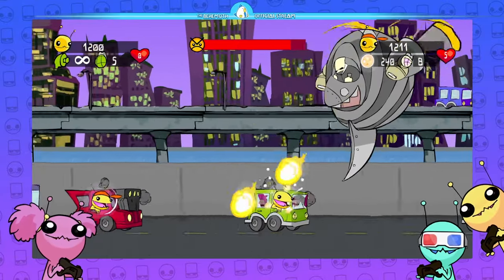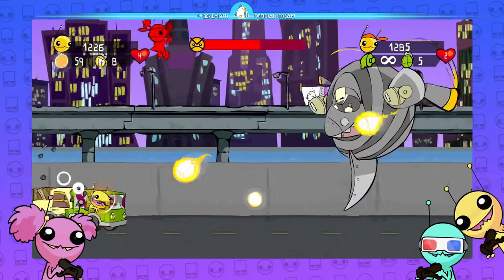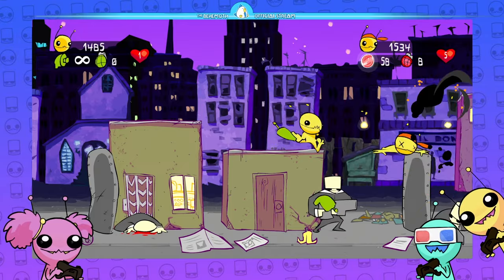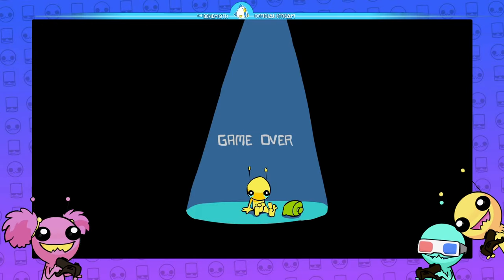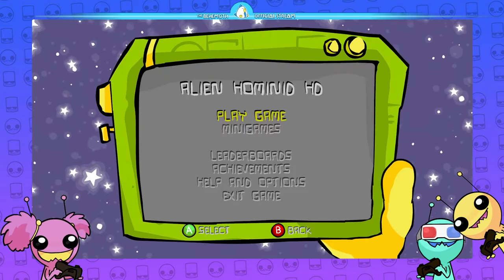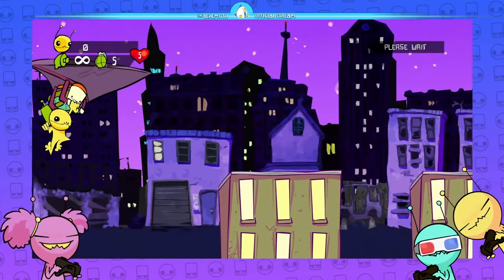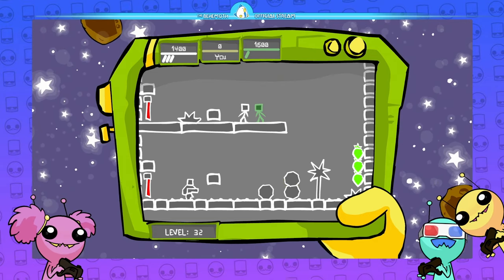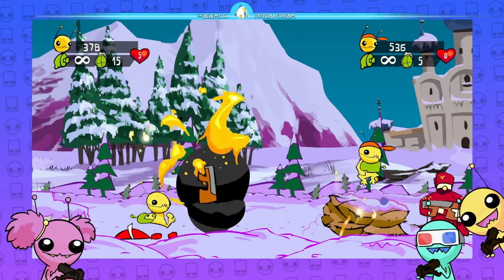Alien Hominid HD Stream Recap 🛸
Alien Hominid HD, The Behemoth's first game child, has been re-released for modern consoles! This livestream recap follows the crew as they replay the decades-old title, answer pressing questions from chat, and tackle PDA Game levels in all their glory.

Even better, both games can be purchased at a discount in a special bundle!

Alien Hominid Invasion - $19.99
Alien Hominid HD - $11.99
Alien Hominid: The Extra Terrestrial Bundle - $24.99